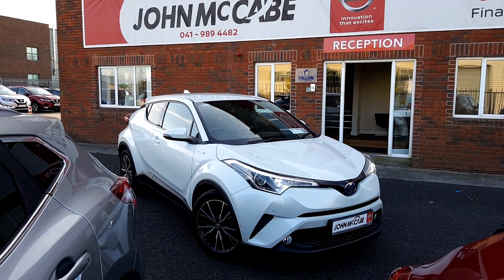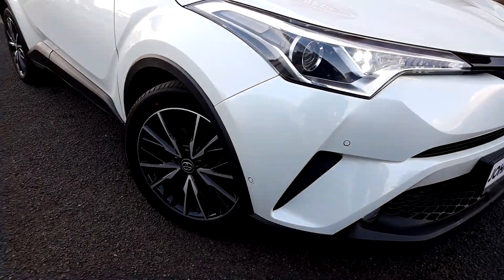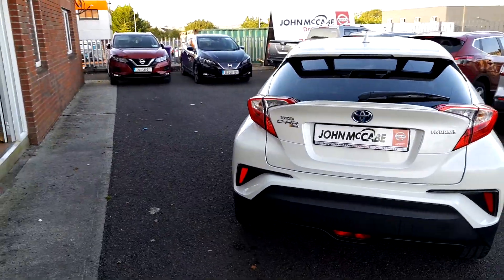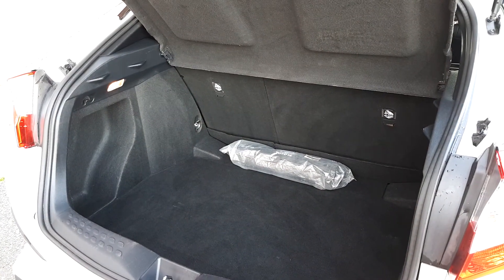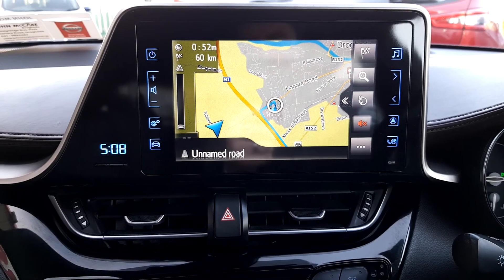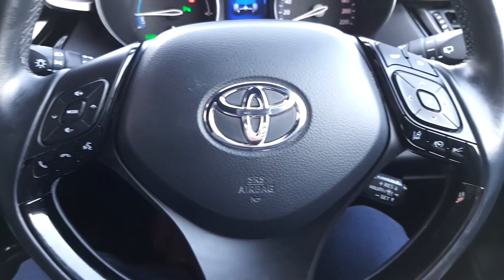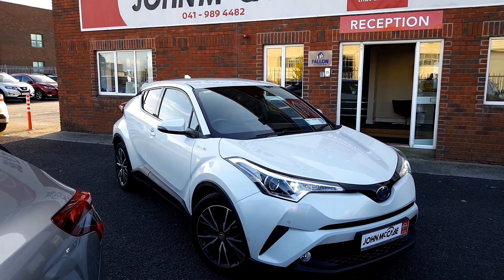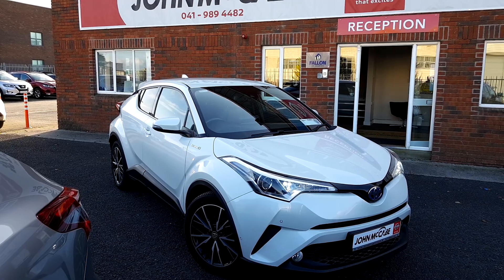172d2884 - 2017 Toyota C-HR C-HR 1.8L 25,950